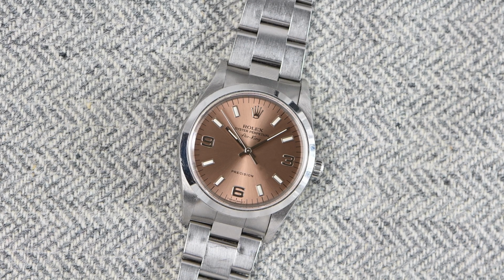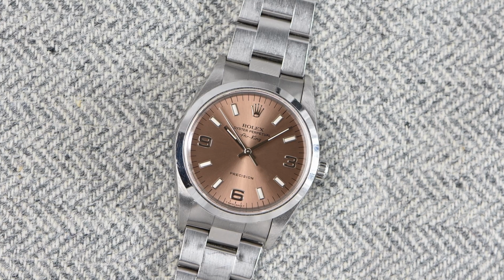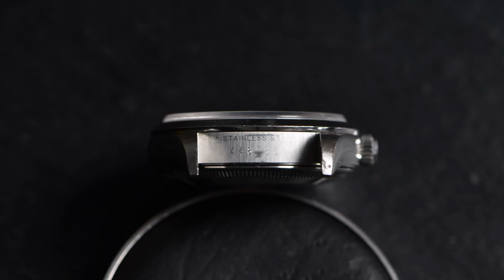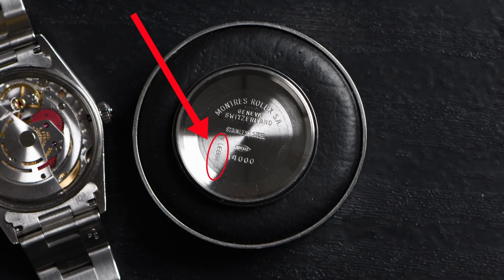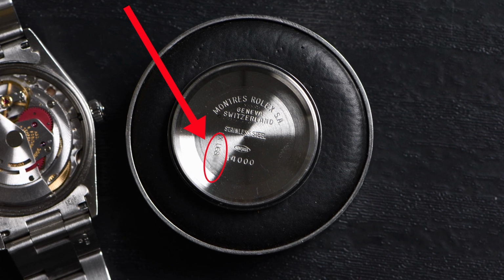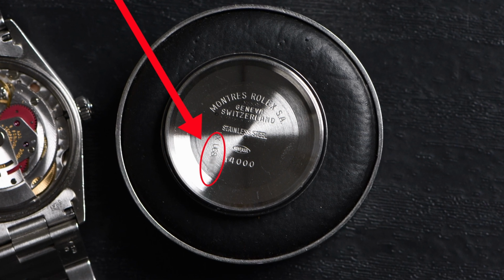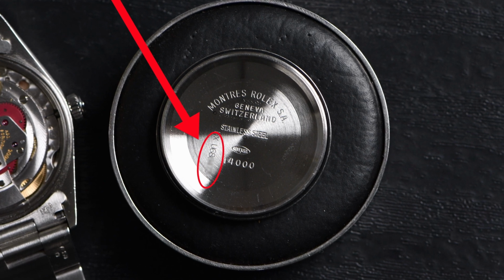Did A Client Send Us A FAKE Rolex Or Does It Have A Service Case? | Tick-Talk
Not a lot of people know this, Rolex can swap out a whole watch case during service. How do you know if your watch has a fake case or a Rolex Service Case? Today we're answering that question.